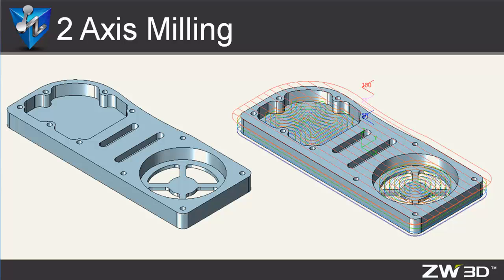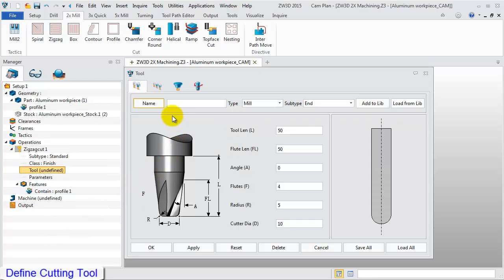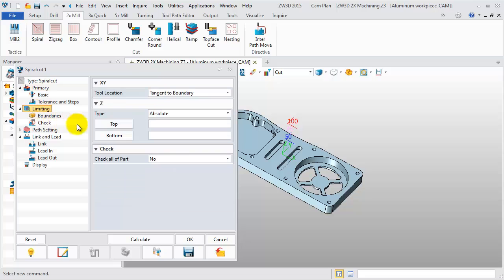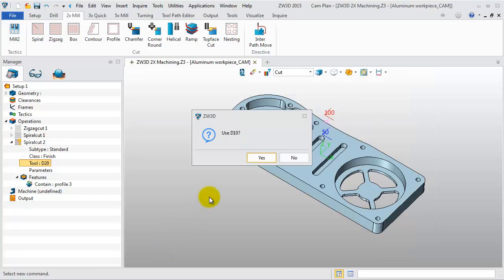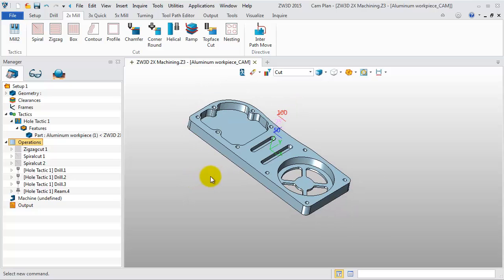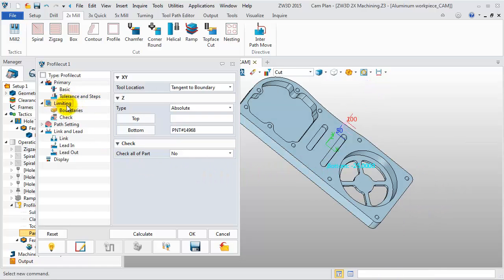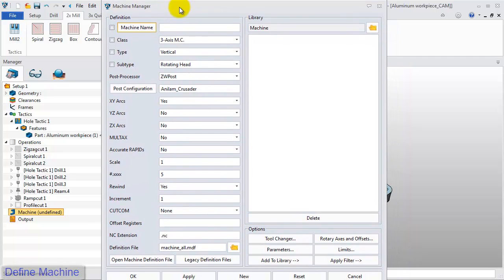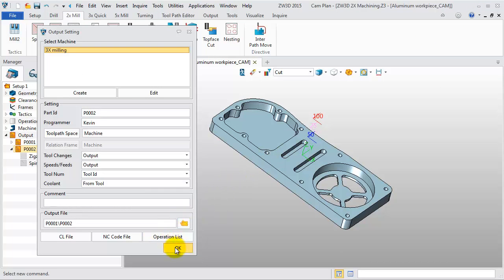ZW3D 2X Freze - ZW3D 2X Milling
ZW3D ile 2x İşleme